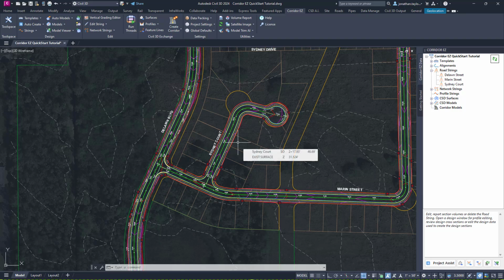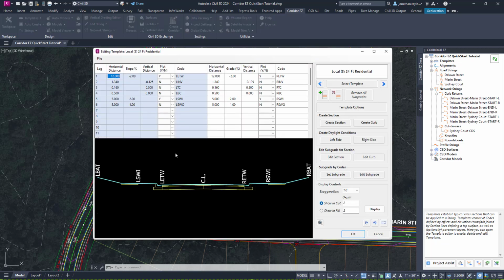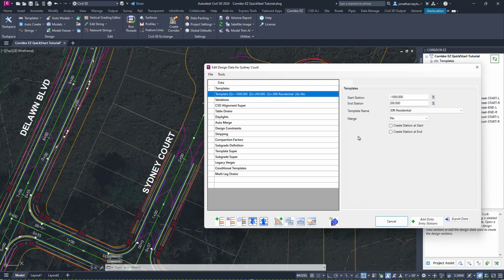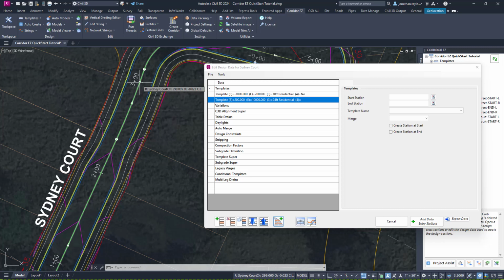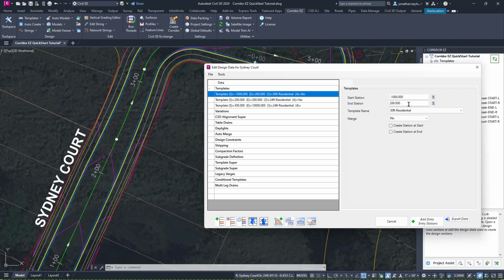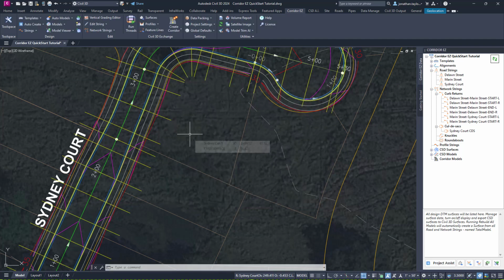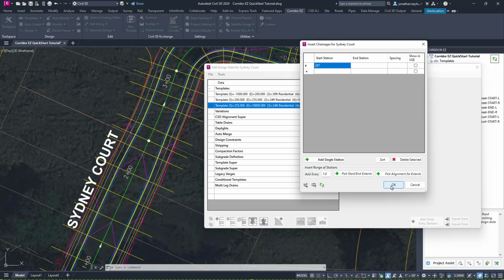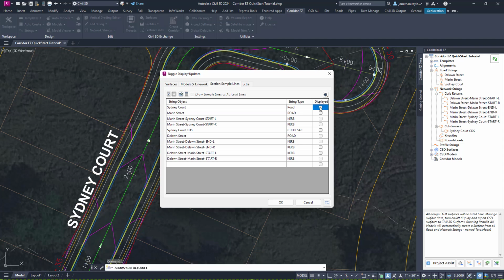Corridor EZ Learning | Cross Section Editing - Templates